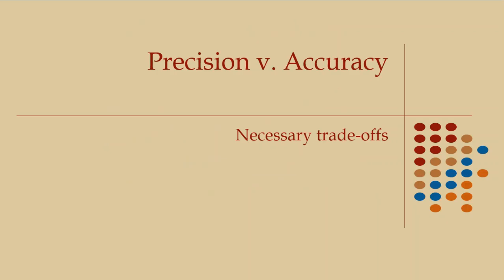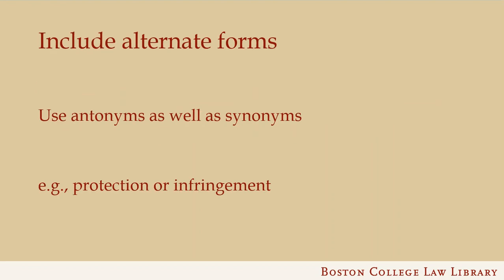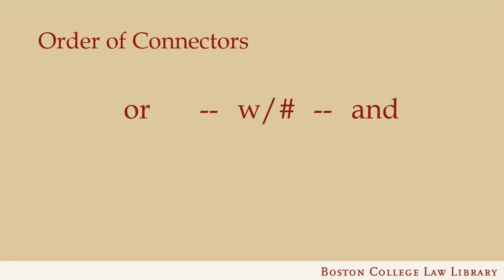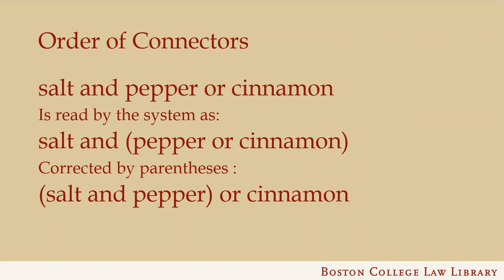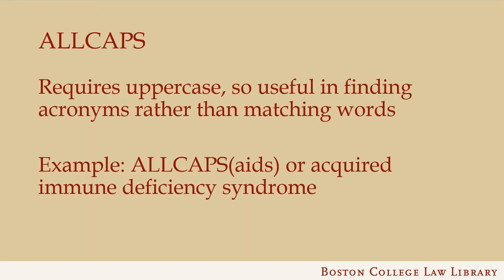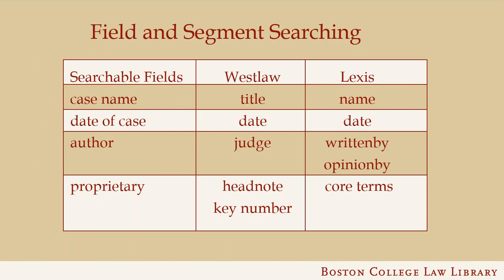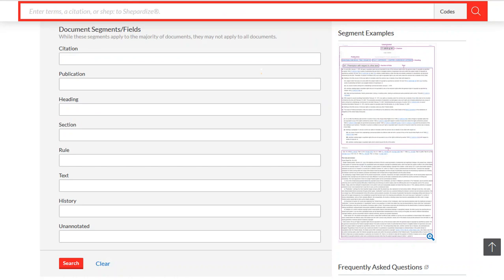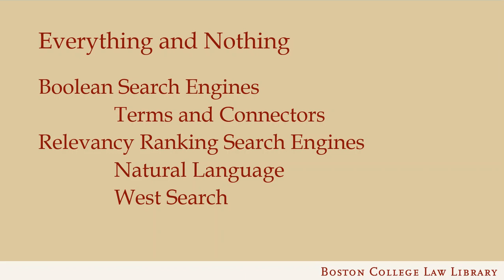Advanced Boolean Searching